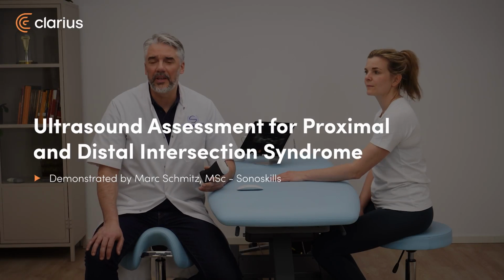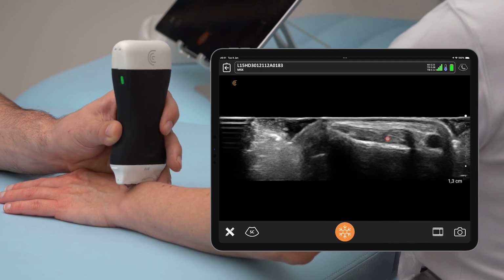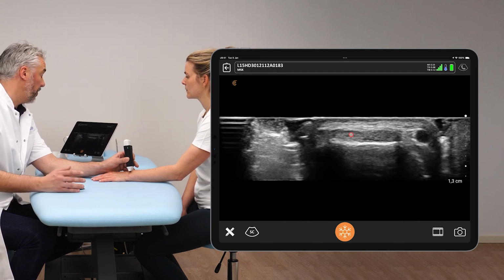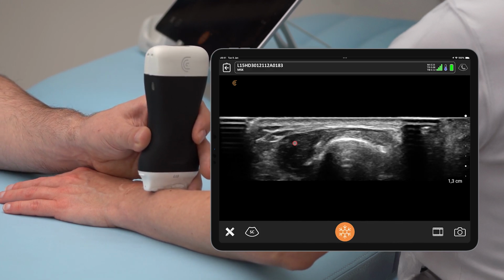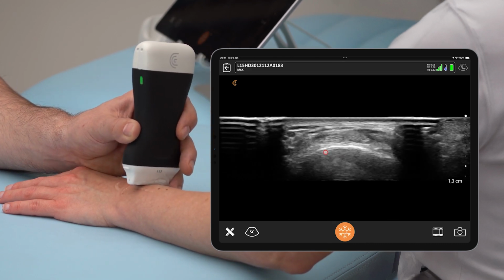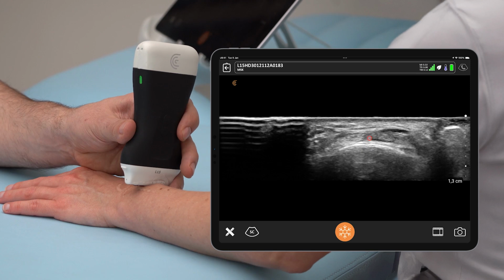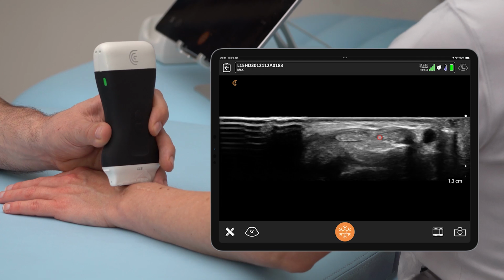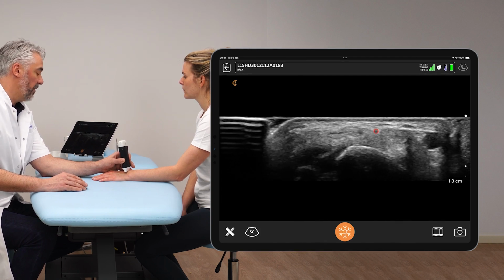2025 03 31 Sonoskills Intersection Syndrome hb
Krydsningssyndrom